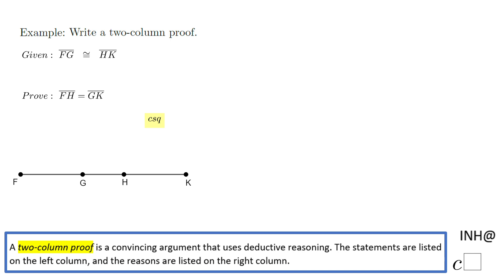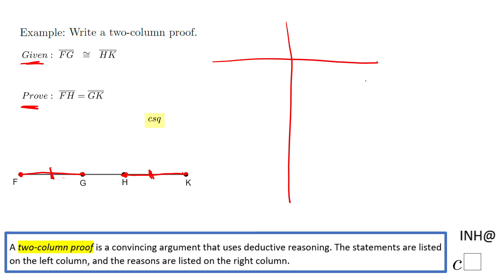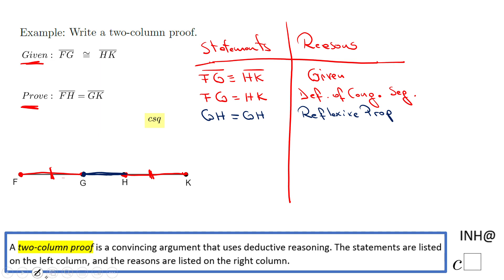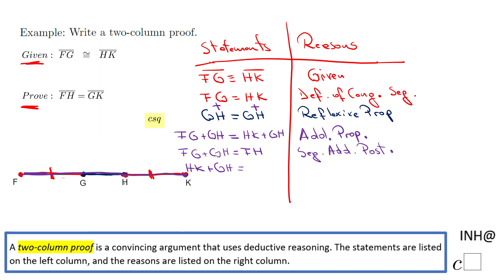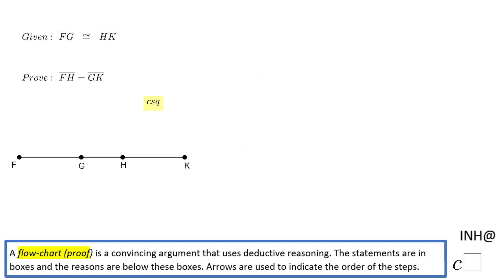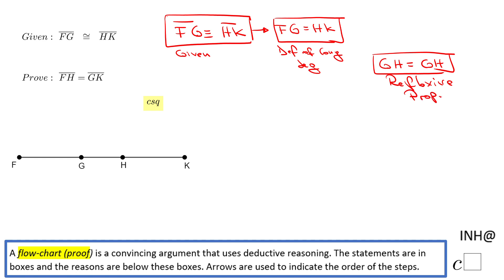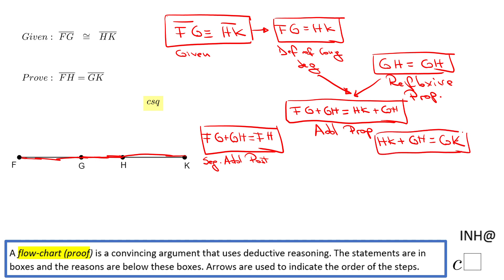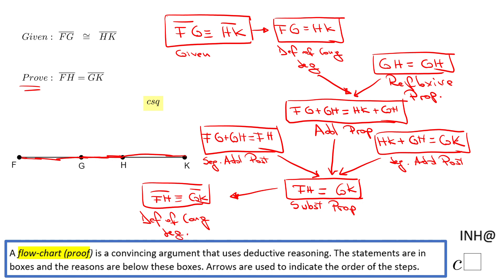INH: Geometric Proof #2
This is an example of writing a two-column and flow proof.